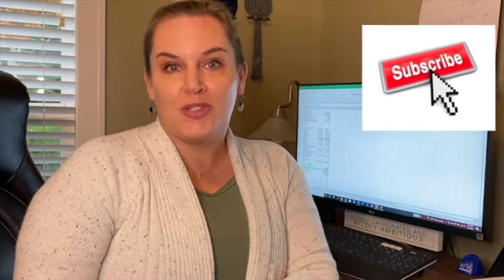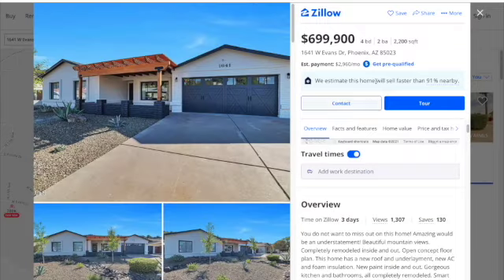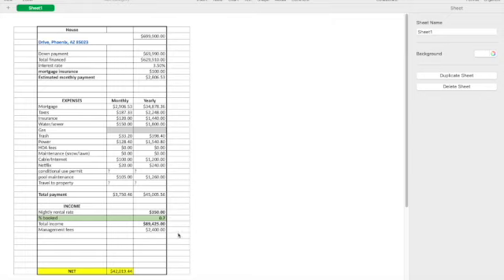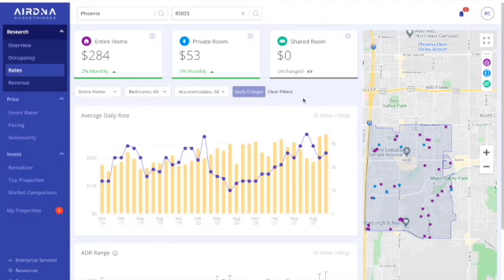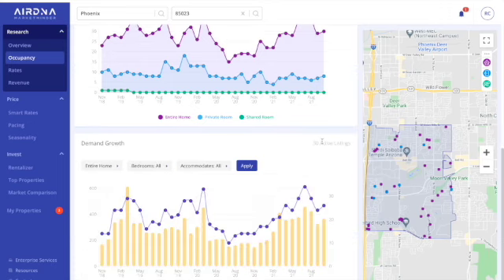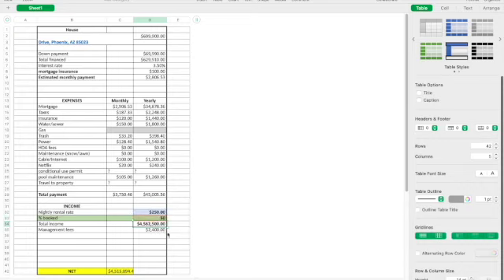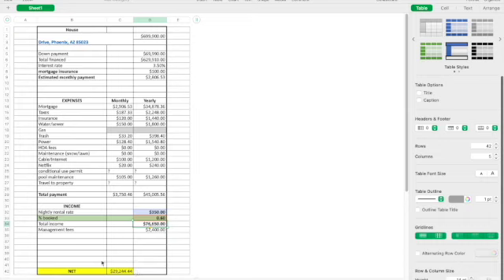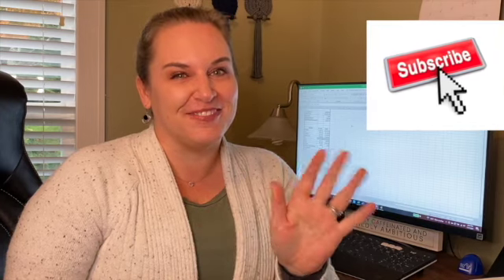Evaluating a Vacation Rental Property for Purchase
1. Find an ideal property that meets your search criteria.
2. Use a spreadsheet (or similar tool) to evaluate projected expenses.
3. Gather information on potential income using an estimator tool such as AirDNA (Airdna.co) or Pricelabs (hello.pricelabs.co)
4. Plug in the income information into your spreadsheet. Aim for 3-year return on all cash invested (down payment, closing costs, repairs, and furnishings
5. Don’t forget costs specific to your property (replacement costs, pest control, security and technology, and firewood for example.)

SKIP AHEAD:
Zillow property review 00:40
Spreadsheet evaluation of expenses: 1:35
AirDNA property review 3:22
Spreadsheet evaluation of income 6:08